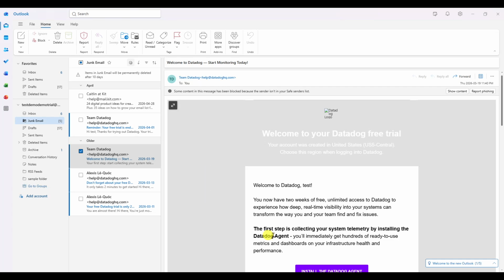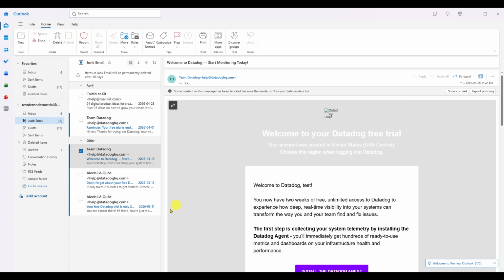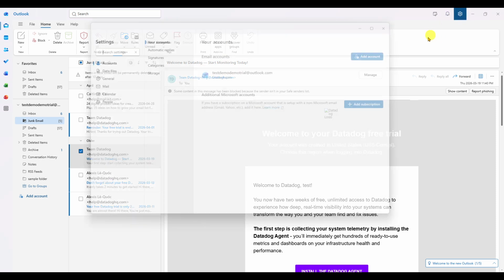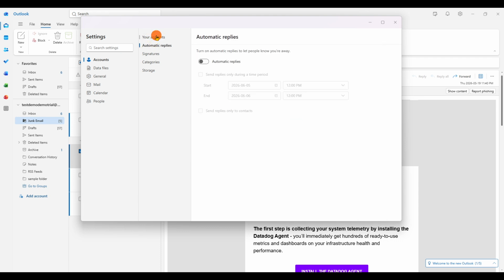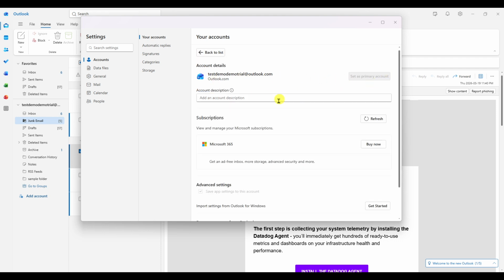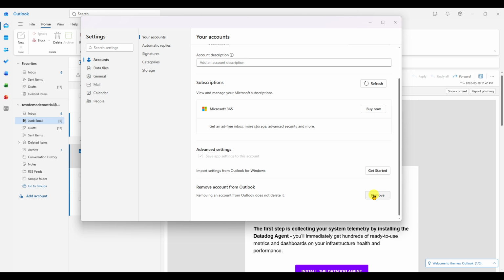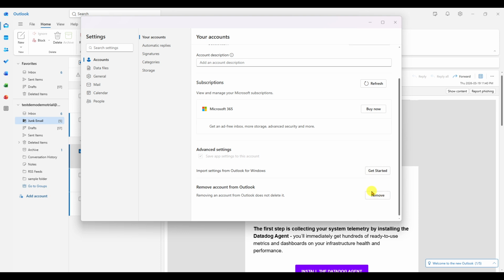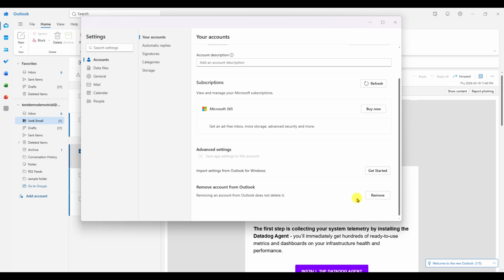How To Log Out Of Outlook On PC (2026) (Best Method)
Learn How To Log Out Of Outlook On PC in this beginner-friendly tutorial. I'll show you the best method to sign out of Outlook on your computer, manage your Outlook account, and safely log out when you're finished using the app. This quick guide is easy to follow for all Outlook users.